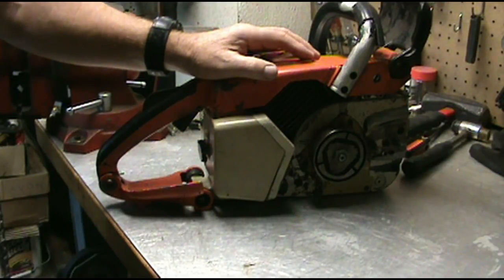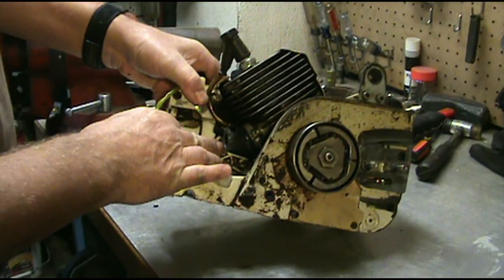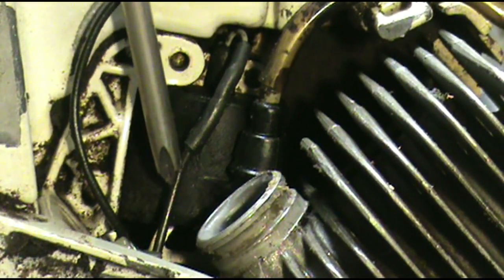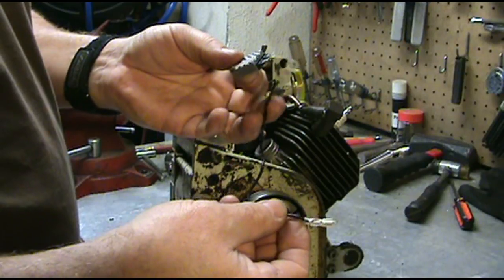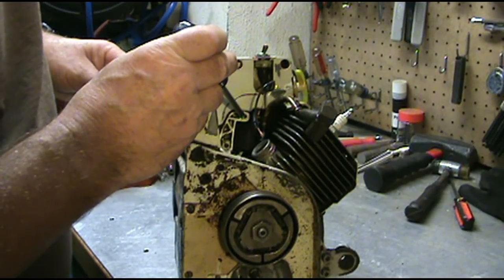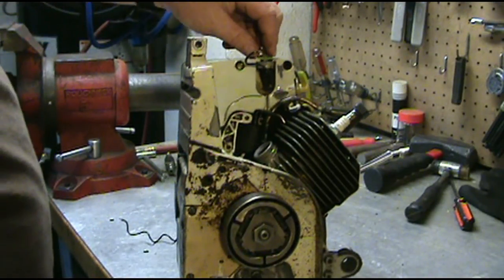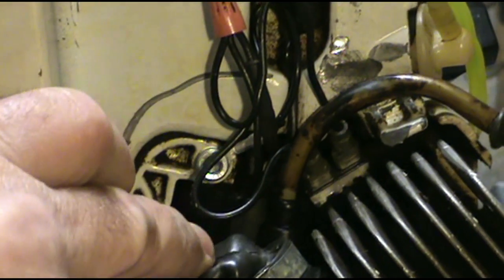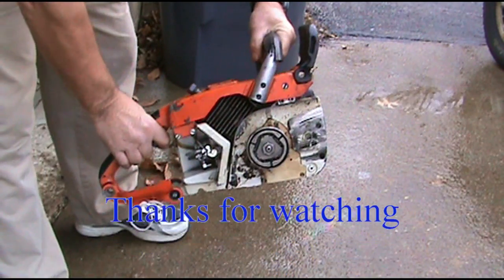Stihl 031 AV from points and condenser to chip.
How to install a chip on your Stihl 031 AV chain saw to replace your points and condenser.